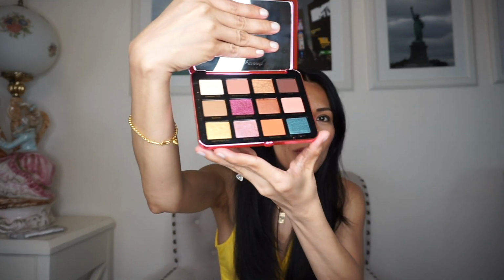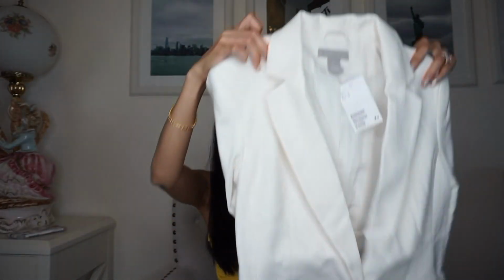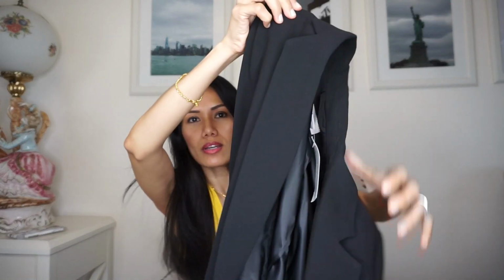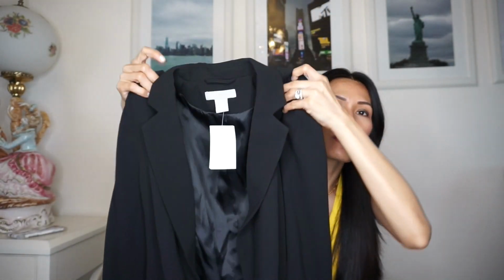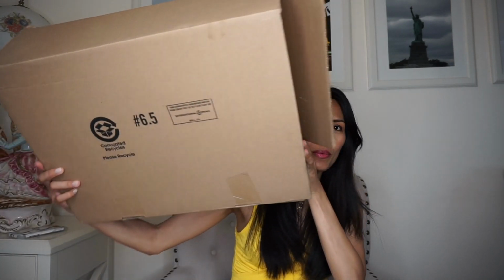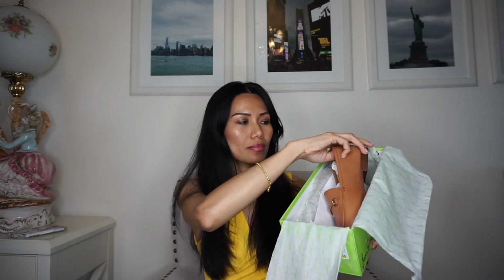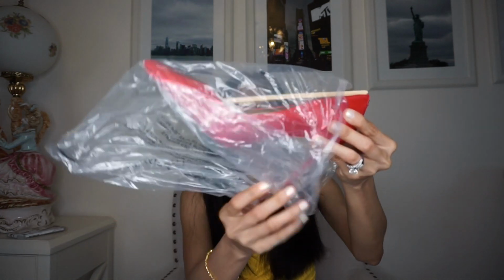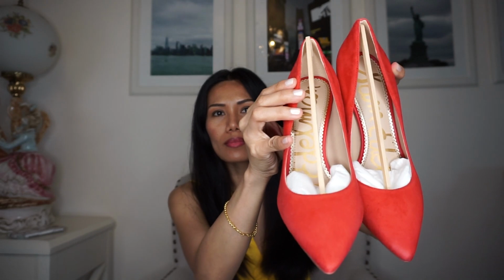Mini Haul/Try on Outfits